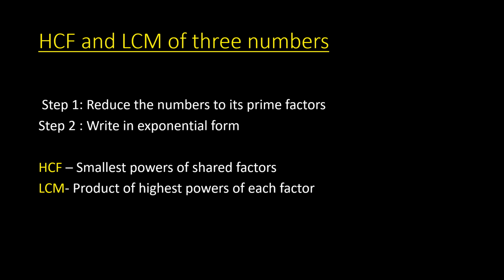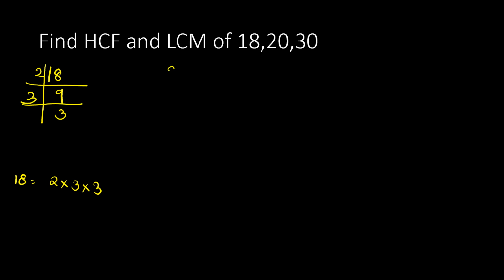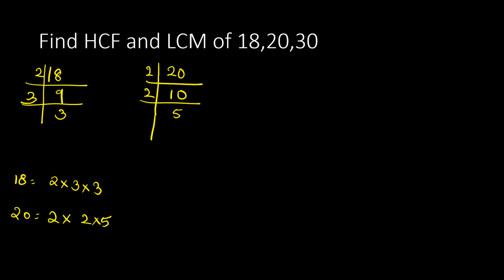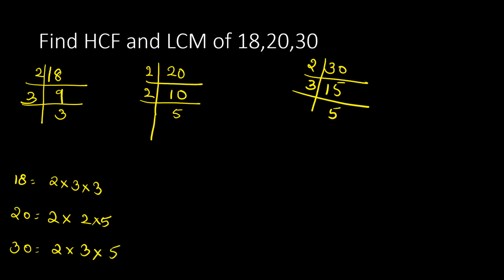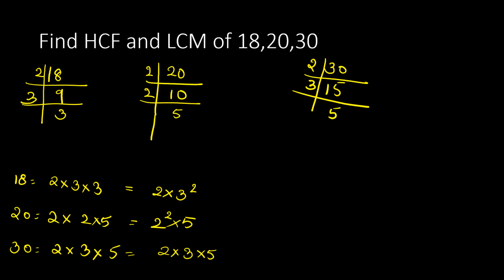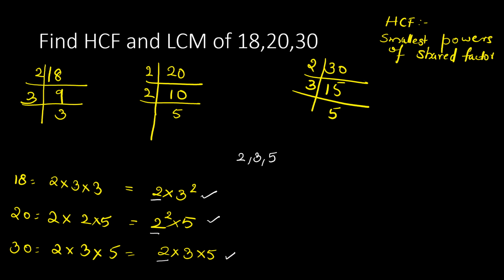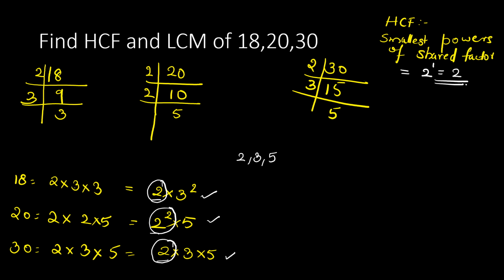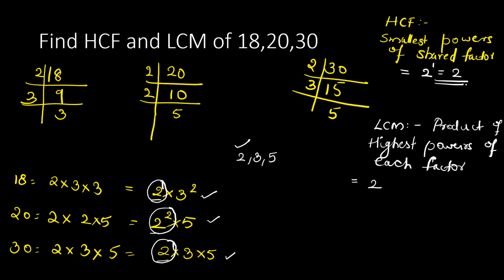HCF and LCM of Three Numbers | Easy Method | GATE 2026| CSIR NET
HCF and LCM of Three Numbers | Easy Method | Aptitude Tricks for Exams| GATE 2026| Csir net

In this video, we will learn how to find the HCF (Highest Common Factor) and LCM (Least Common Multiple) of three numbers using simple and effective methods. This concept is important for various competitive exams like GATE, SSC, Banking, and other aptitude-based tests.

What you'll learn:

Step-by-step method to find HCF and LCM of 3 numbers

Shortcut tricks for faster calculation

Real exam-based questions with solutions

Perfect for students preparing for GATE Aptitude, Class 10 Maths, or anyone looking to strengthen their basic number system skills.